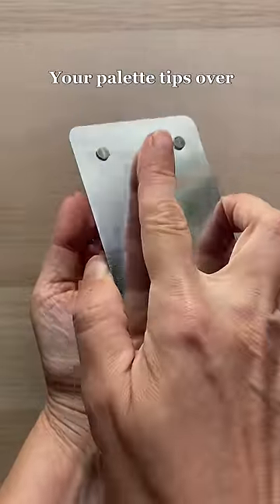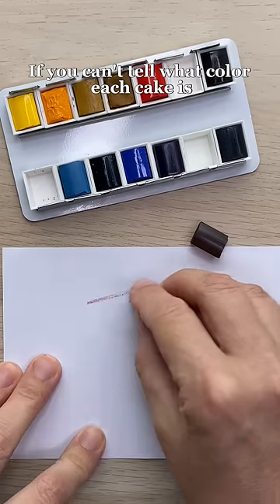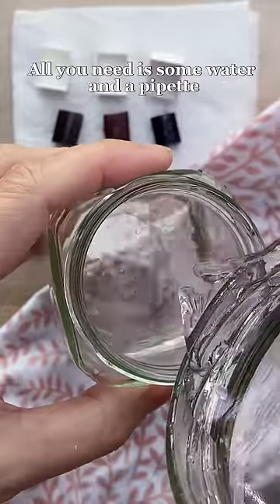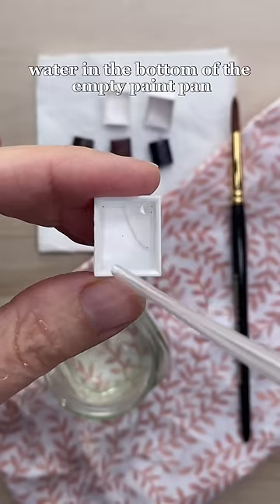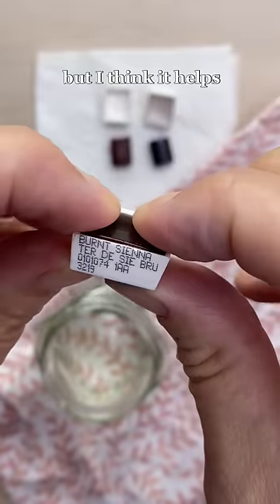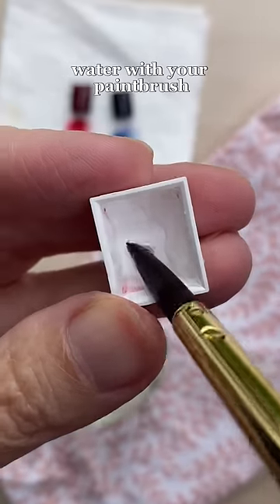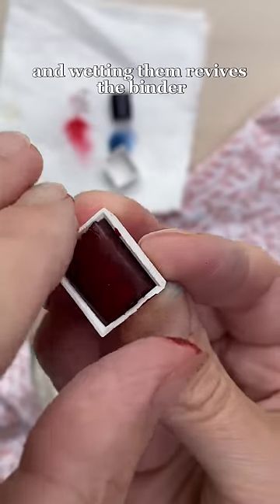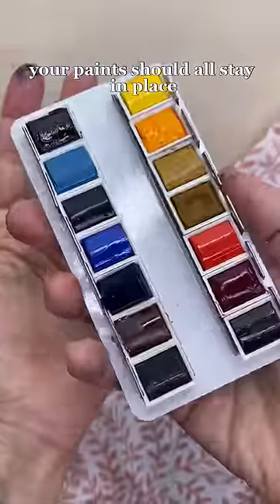What to do when your PAINT cake falls out of the pan!